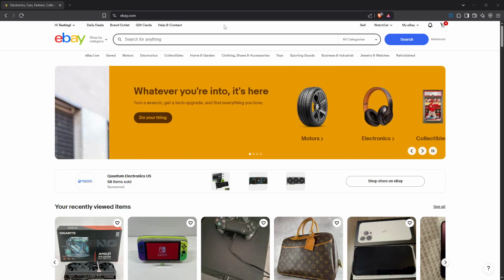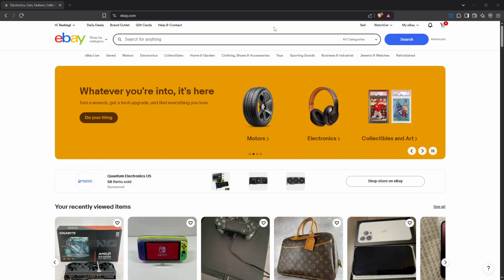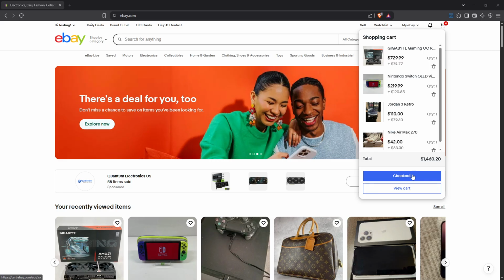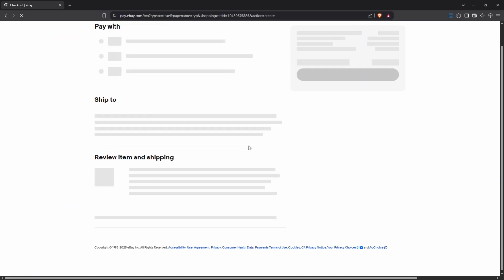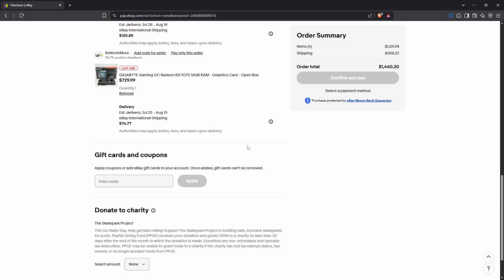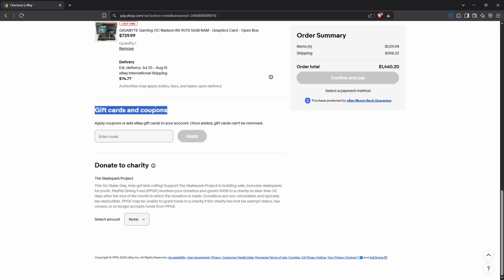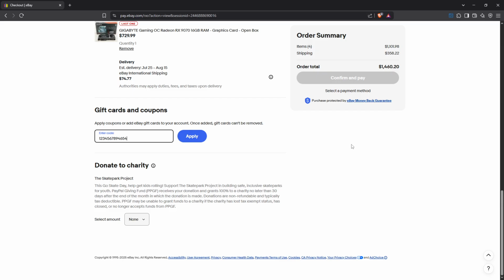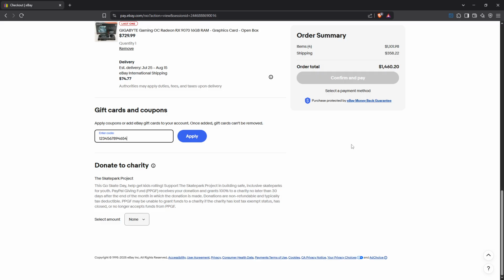How To Use a Voucher Coupon on eBay [2025 Full Guide]